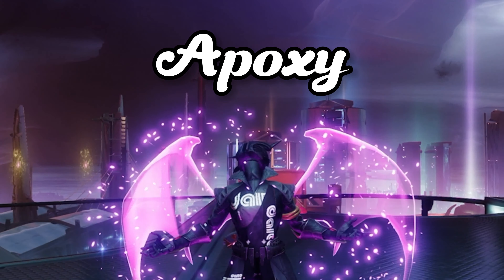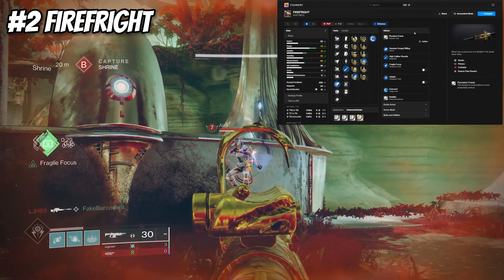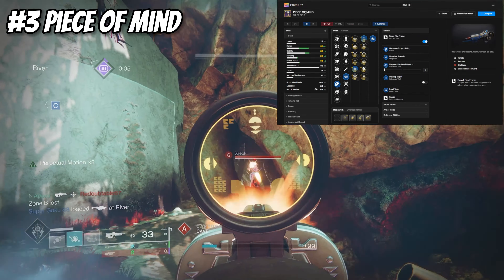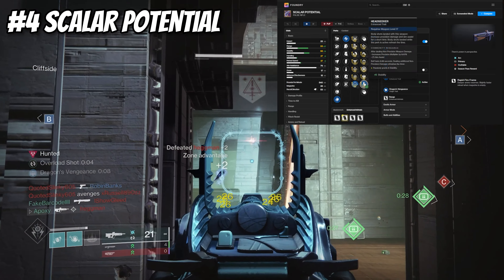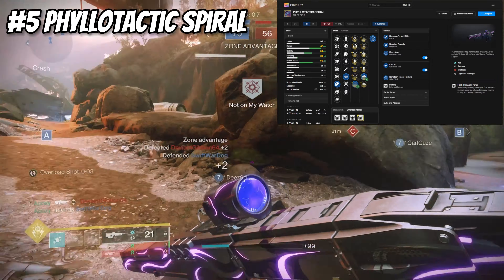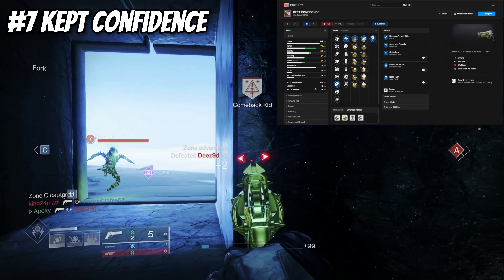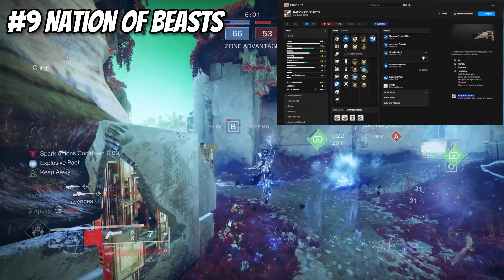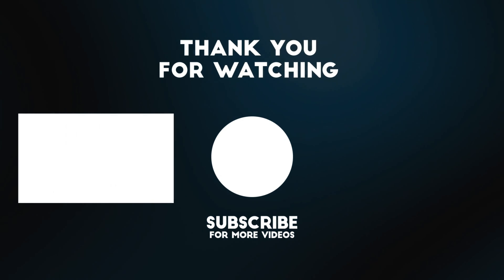The 10 BEST Crafted Primary Weapons For PvP | Destiny 2 (Season of the Wish)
Yo! In today's video I will be going over the TOP 10 BEST primary weapons that you NEED to craft for PvP. With the March 5th update just around the corner, primaries are becoming more important than ever. So I go into detail about each weapon and its God Roll and why I believe you should be using it in Season 23 of Destiny. I hope y'all enjoy the video and the gameplay :)))

Become a Member & Support me!